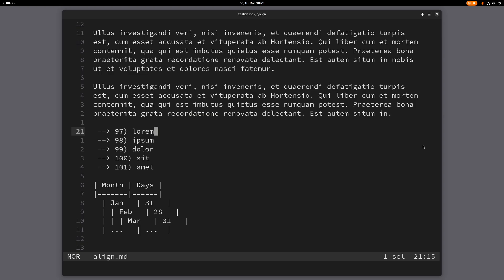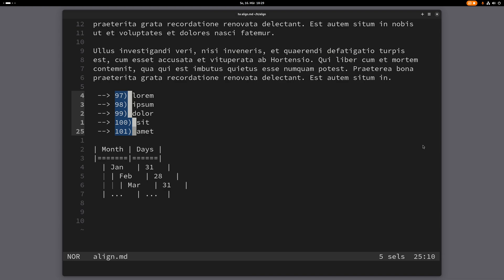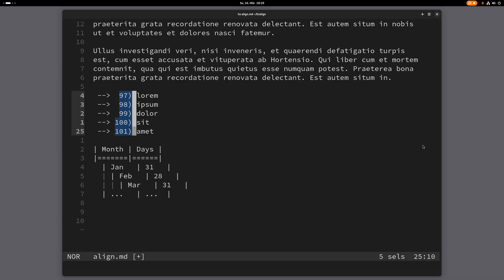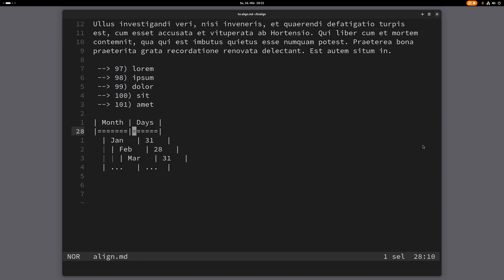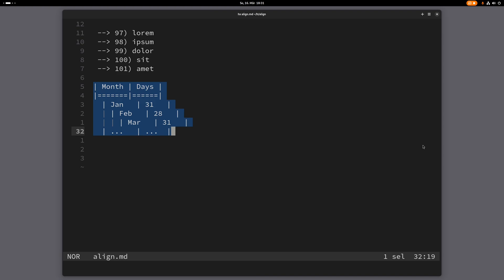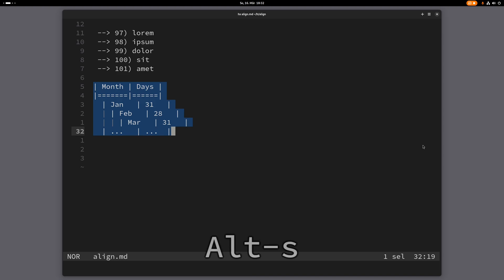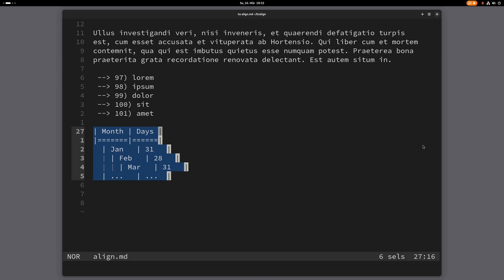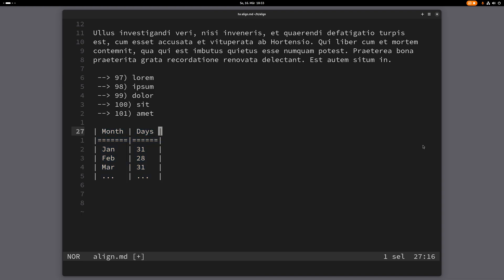Helix Editor Tutorial 21 - Aligning Text and Splitting Selections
# Aligning selections

- Use C to create multiple cursors.

- Select the content you want to align.

- Type & to align the selection.

- & only cares about aligning the head i.e. the cursor of the selections, not the tail, i.e. the rest of the selection.

- Alt-s to split selection on newlines.